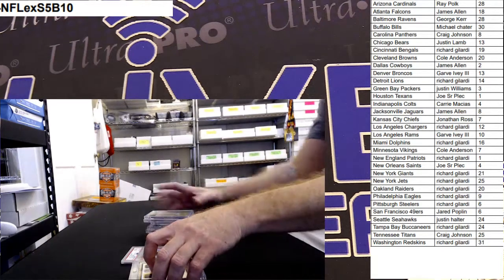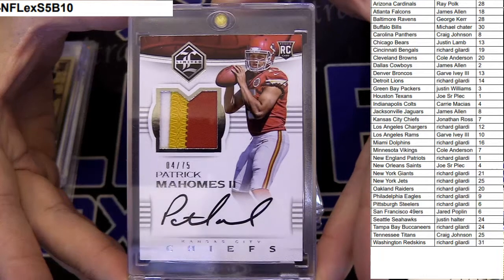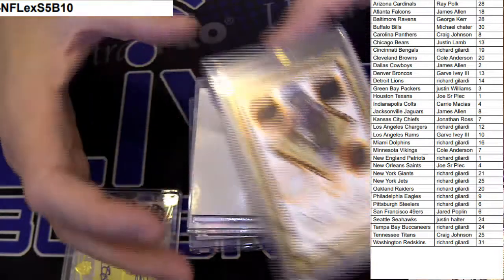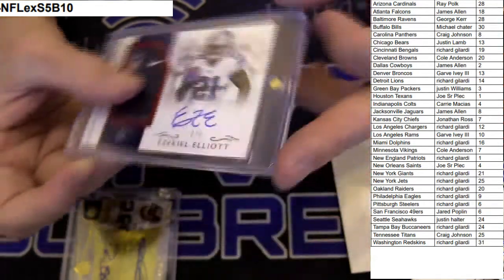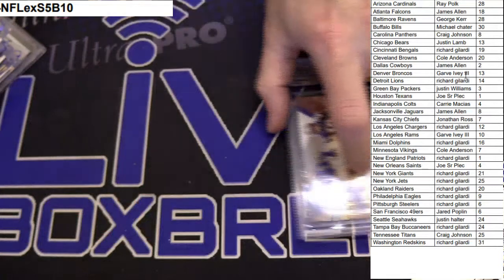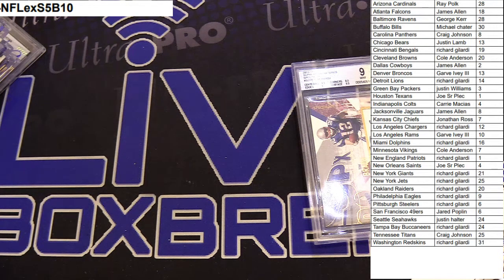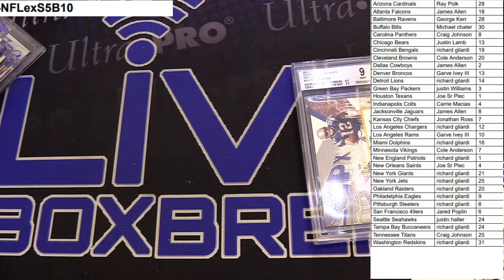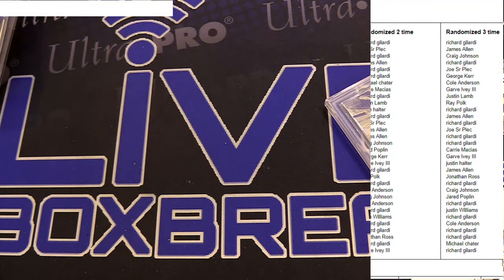NFL Exclusive #10 LBB